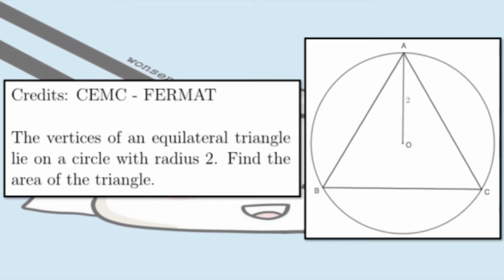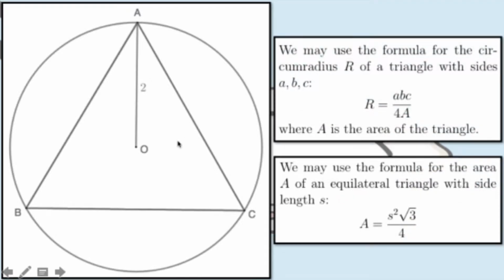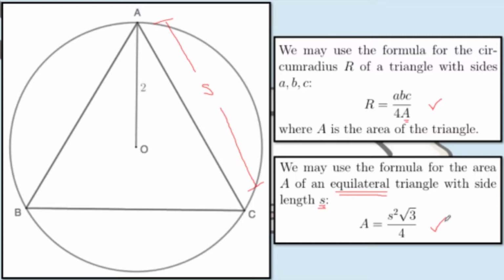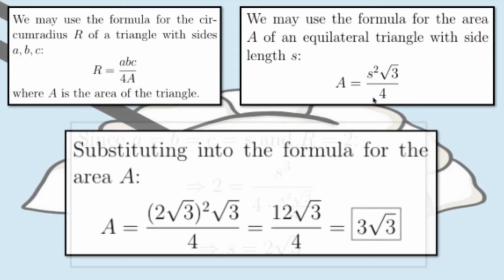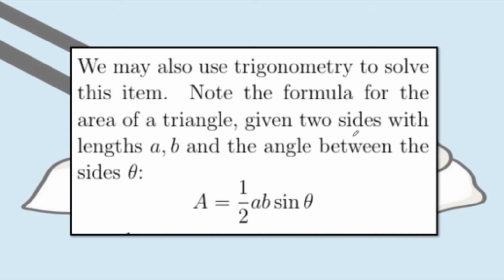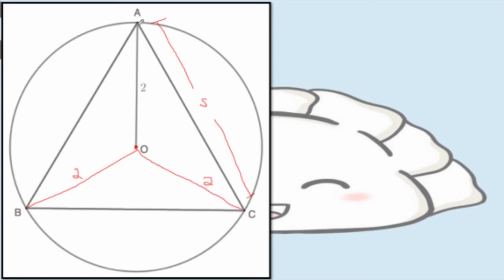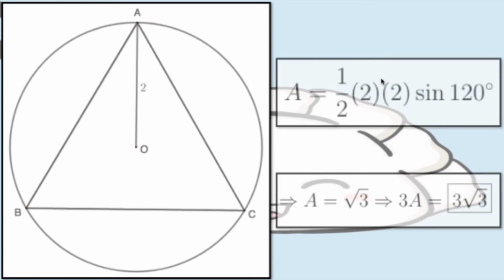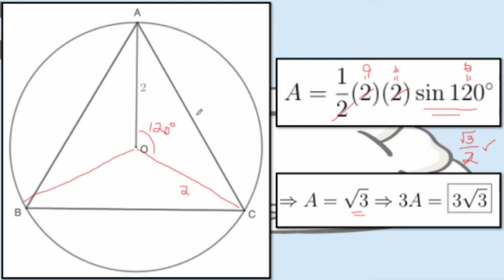On the Circumradius of an Equilateral Triangle || High School Math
[Find the area of an equilateral triangle with circumradius 2.]

Here is an item on the circumradius of an equilateral triangle! An alternative solution using trigonometry is also provided as a bonus!